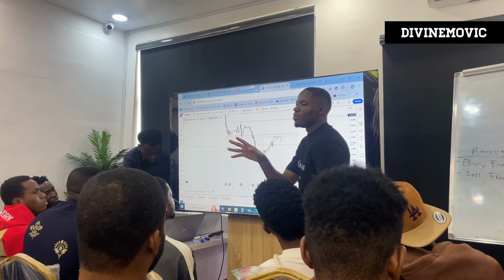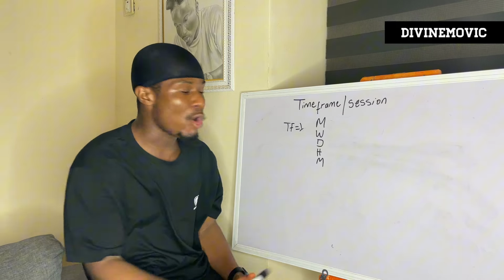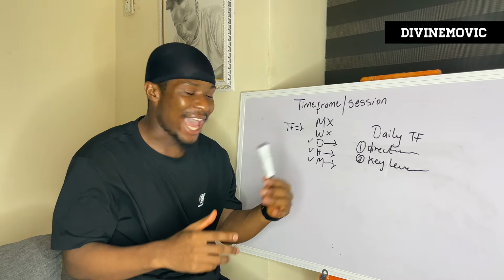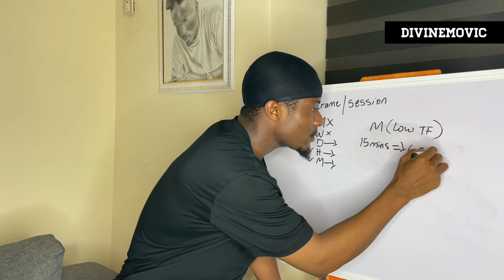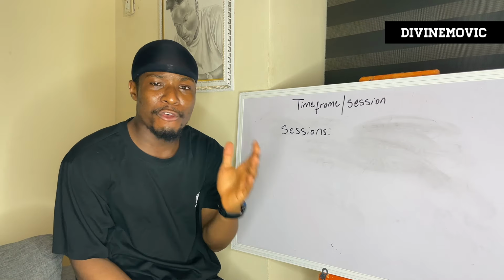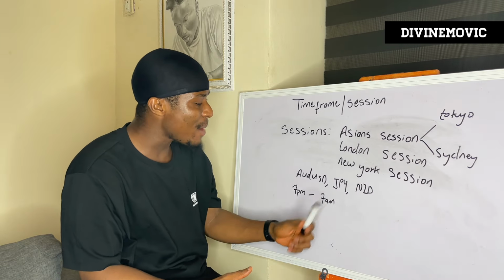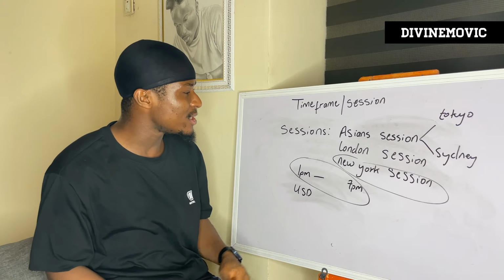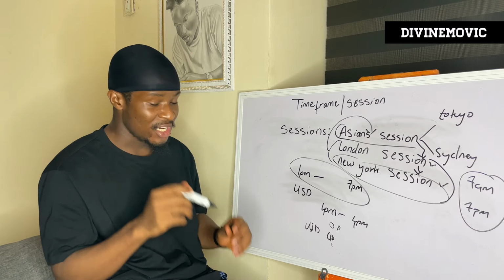DAY 5 OF TRYING HABBY FOREX ACADEMY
HABBY FOREX PHYSICAL MENTORSHIP CLASS

I’m trying out Habby forex physical mentorship class and I’m going to be documenting my journey here on this channel, this video is about the introduction to what TIMEFRAMES AND SESSIONS IS and it’s only about 1% of what is being taught if you want to join the class you can join using this there’s more experience you would get by attending the class.